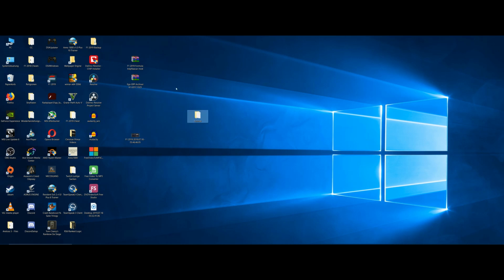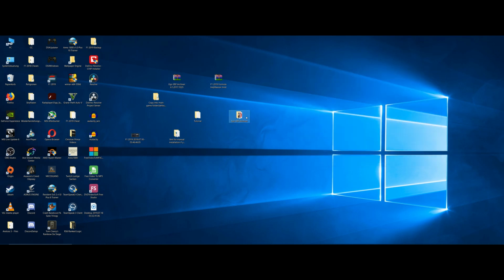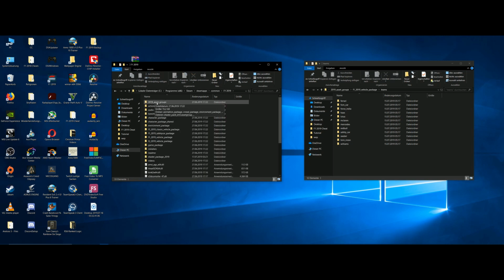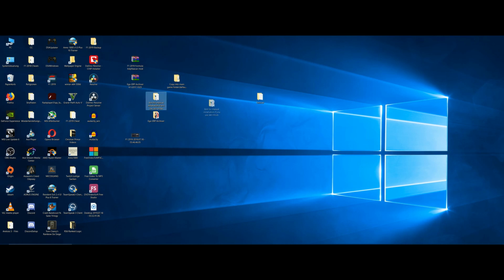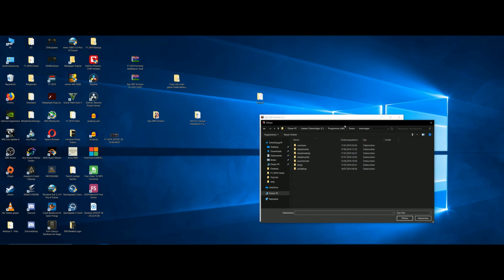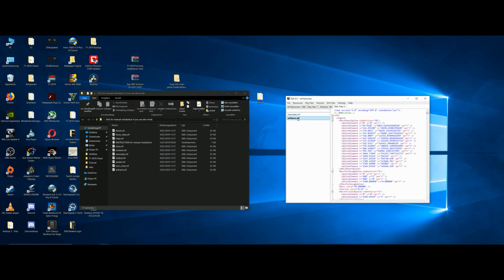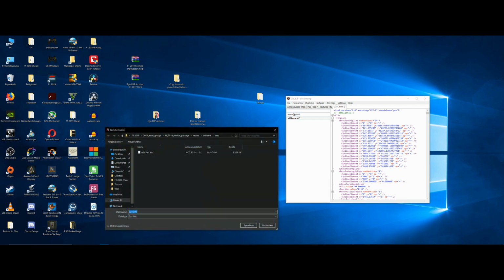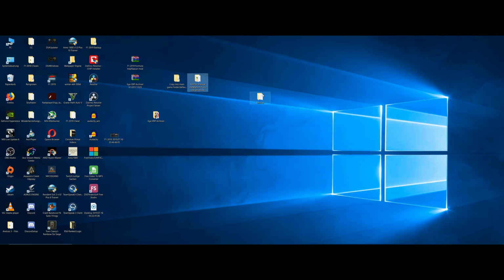F1 2019 Funny Mod (IndyNascar Mod) How to Install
This is Formula One with unlimited overtakes! :)

-Every car creates megapowerful slipstream with the width of the entire track
-Speed to 400+ km/h, but only if you have free space behind another car
-Recommended race distance 5 laps
-You can save speed behind another car even if don't push throttle
-Wings are invulnerable
-Default suspension damage
-Grip increased, wet grip equal dry
-Works in Career(including already started one), Grand Prix, Championship.

THX Strongest Fish for this Amazing Mod